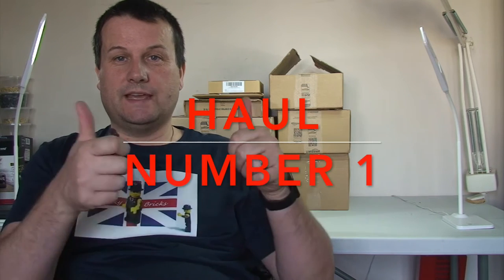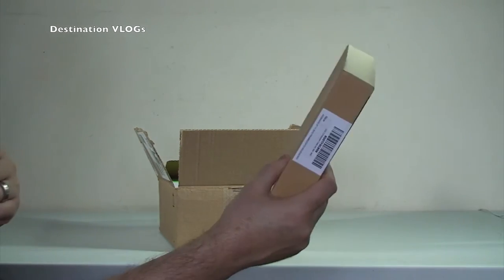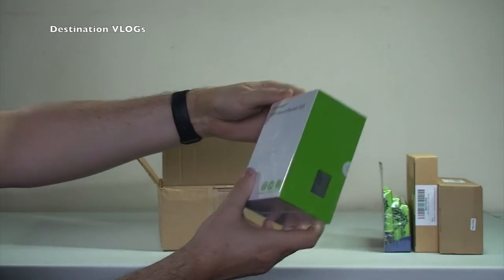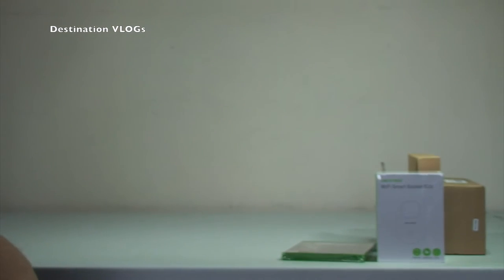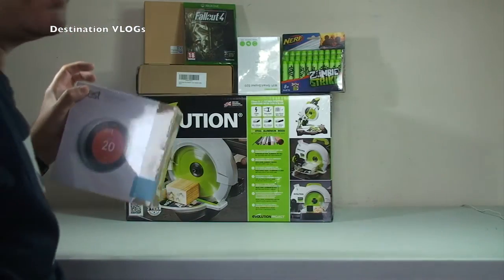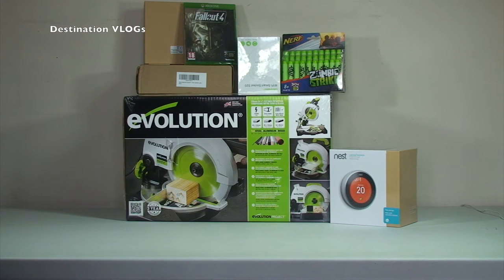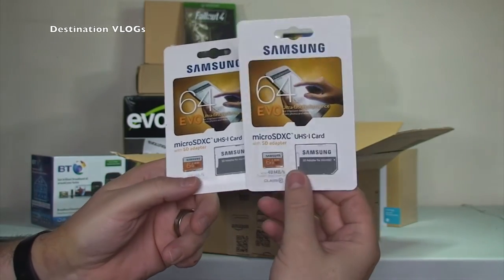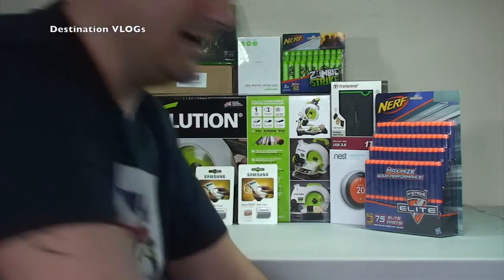Haul Number 1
Haul Number 1 - this is where i share my various purchases with you all - i hope you enjoy :)